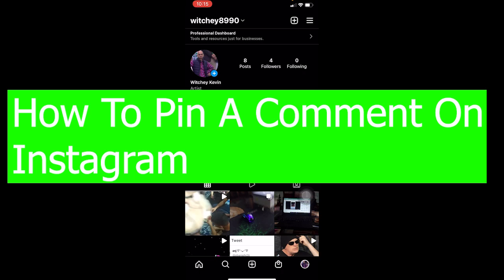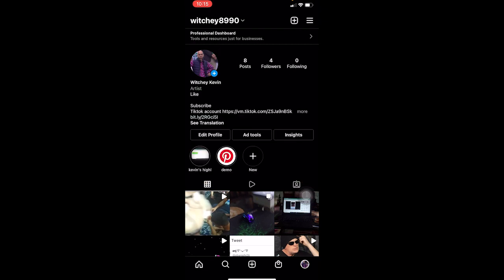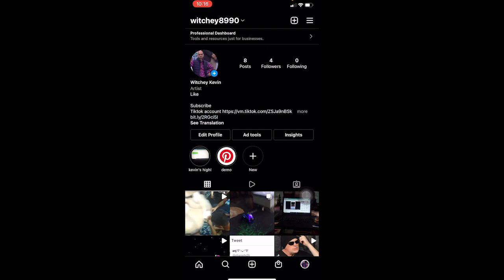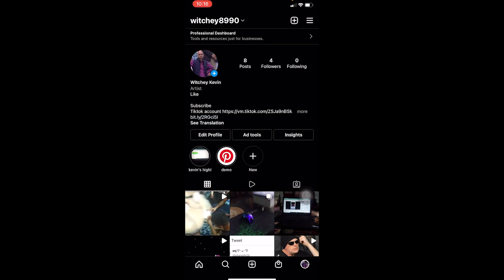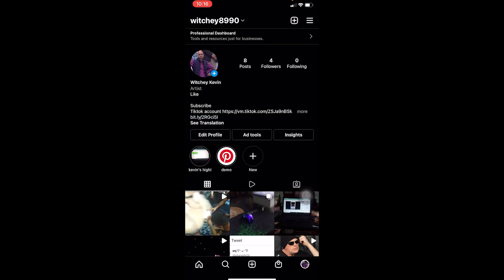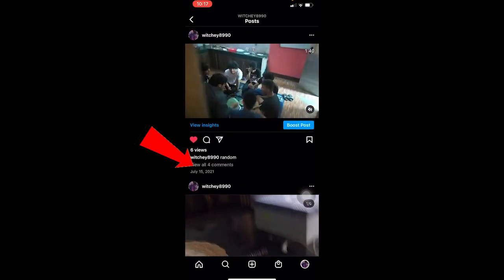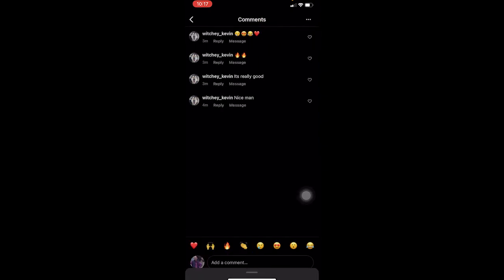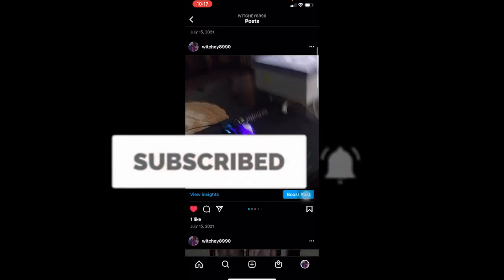How to Pin a Comment on Instagram (Quick & Easy!)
Learn how to pin a comment on instagram post on iphone.
This video is on how to pin a comment on instatgram post. If you're a complete beginner on this, make sure to watch the video till the end for detailed learning.